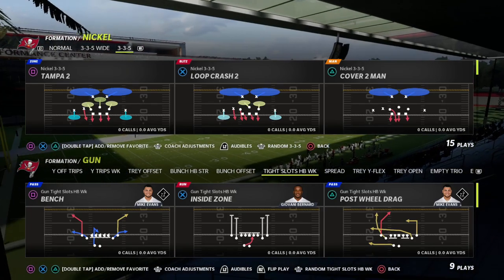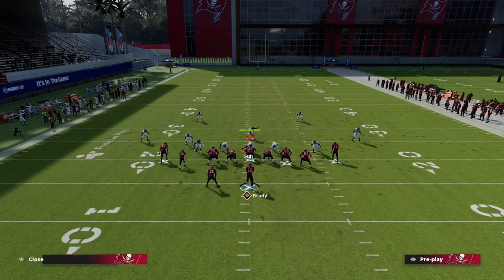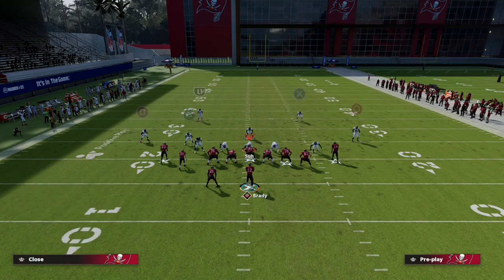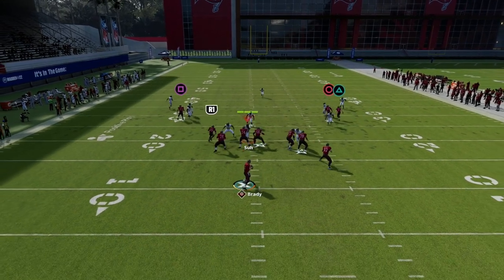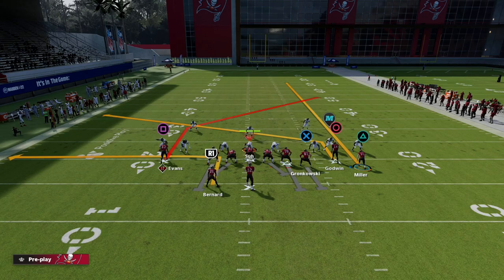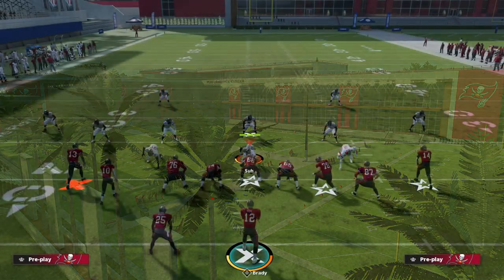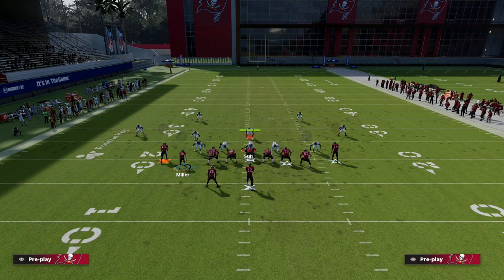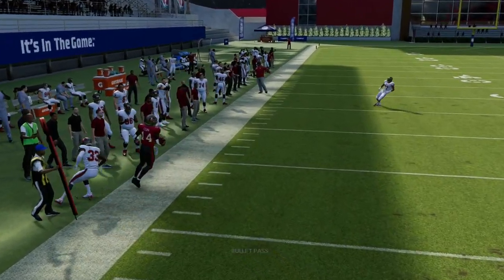The Most Essential Play In Gun Tight Slots| Madden 22 Offensive EBook